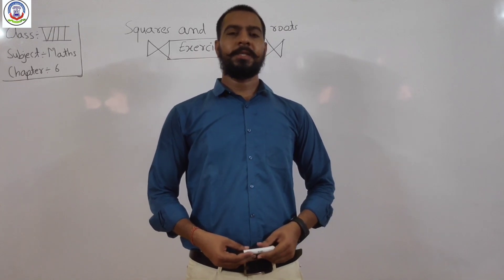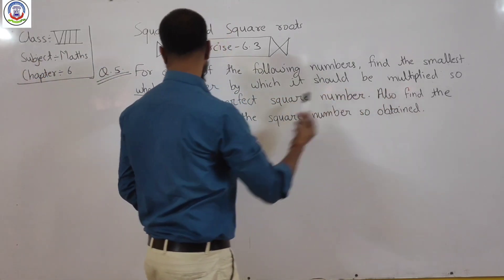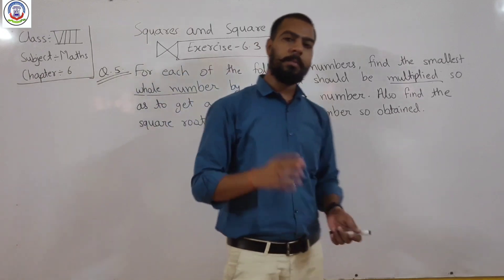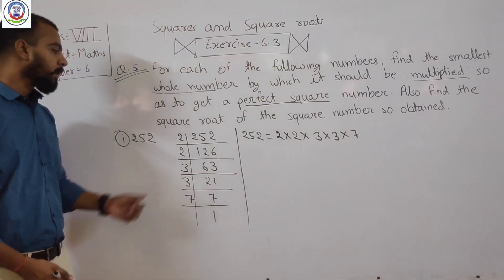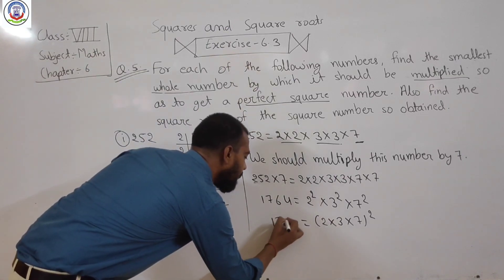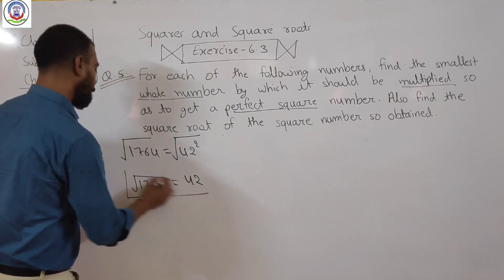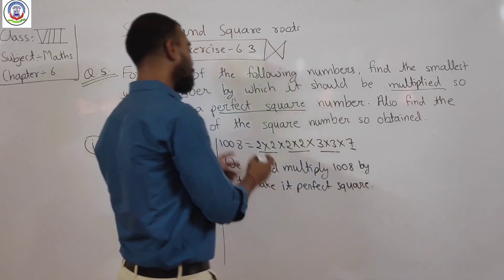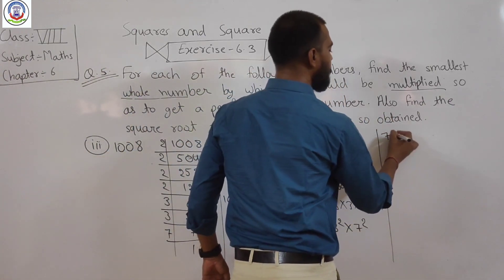21ST JULY 2020, TUESDAY MATHS-SQUARE & SQUARE ROOT PART-7 # STD-8TH